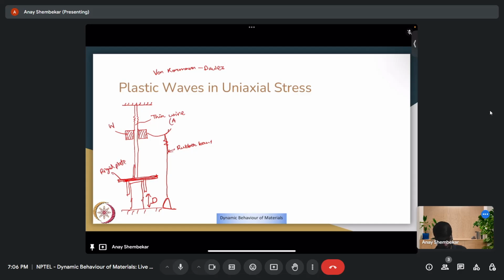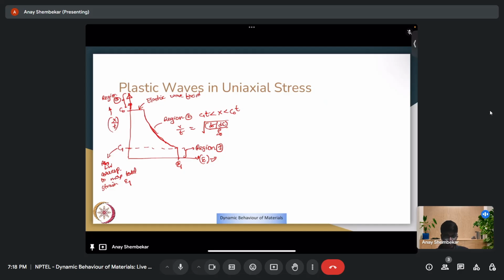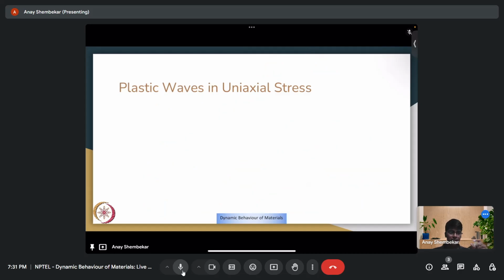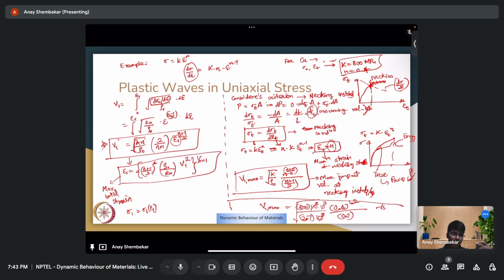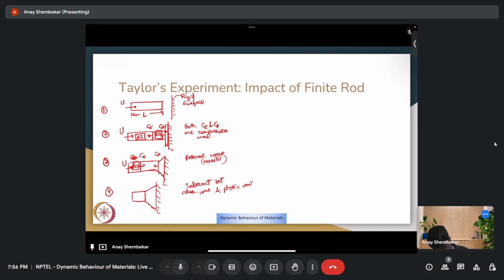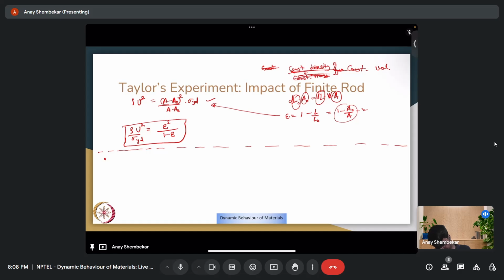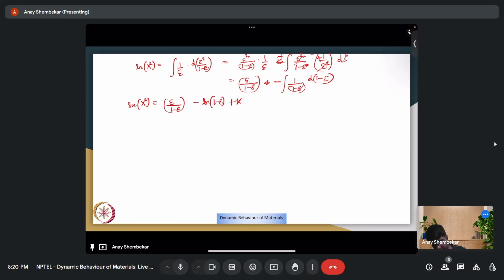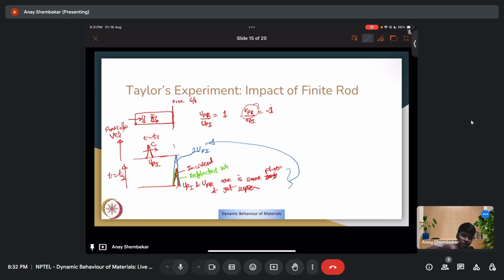NPTEL Dynamic Deformation of Materials: Week-04